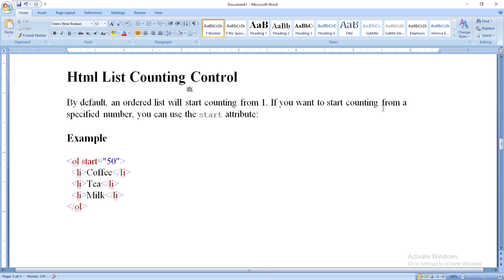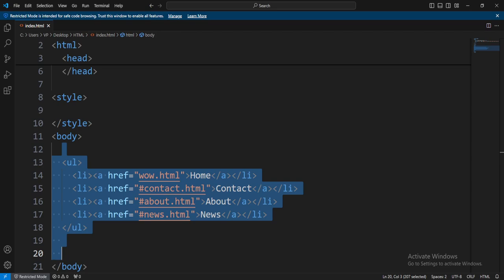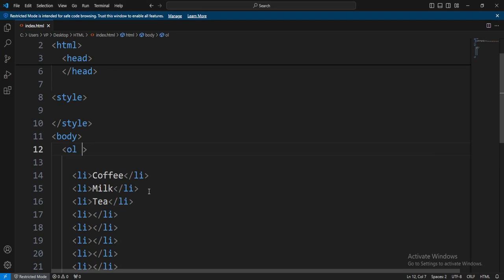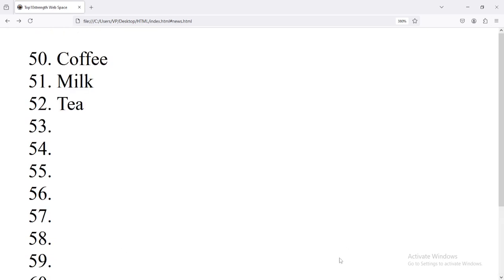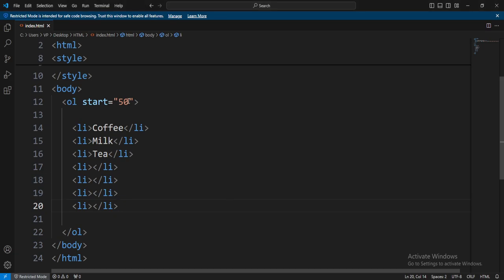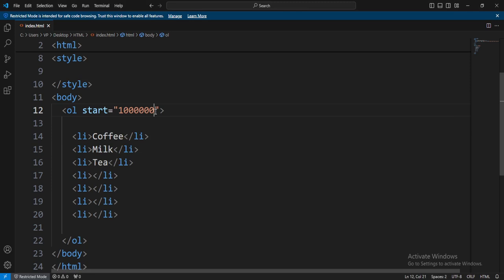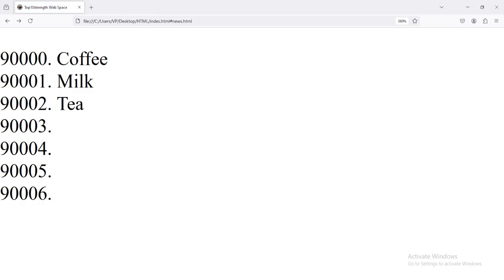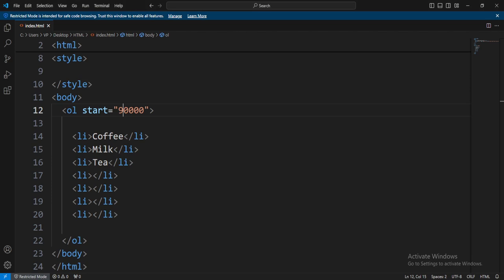HTML Tutorial for Beginners to Advance: 113 HTML Basics Crash Course - HTML List Counting Control